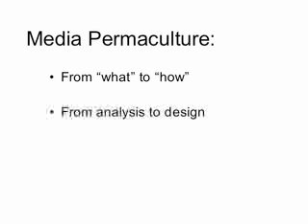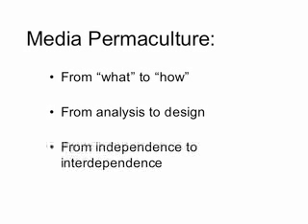Media Permaculture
An overview of the concept of media permaculture.